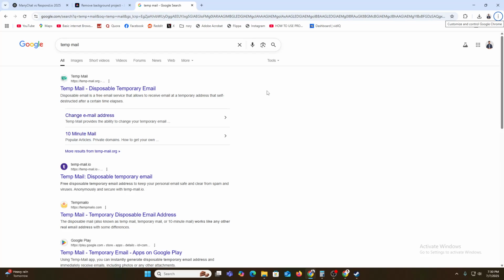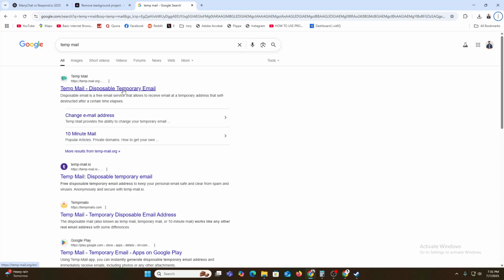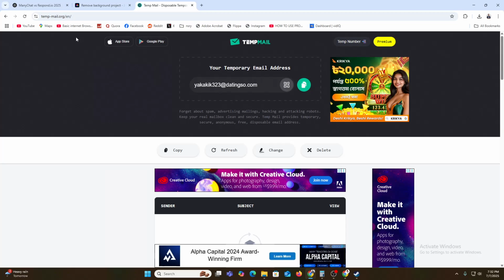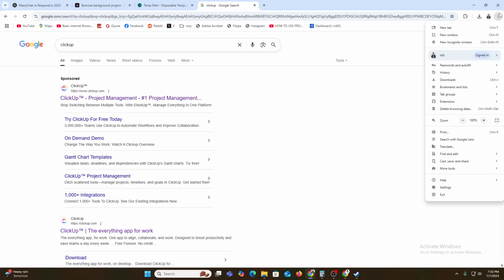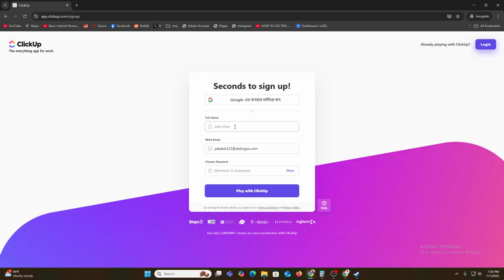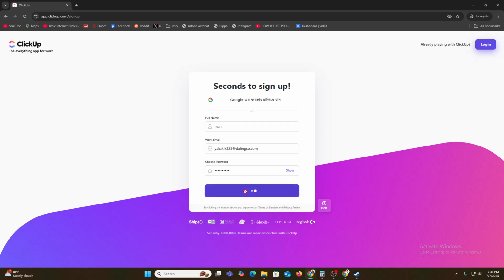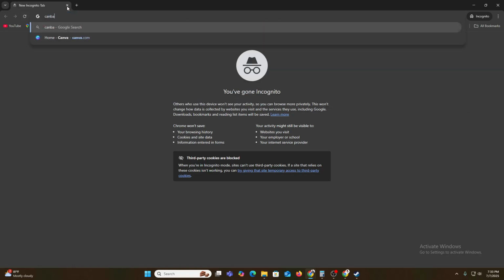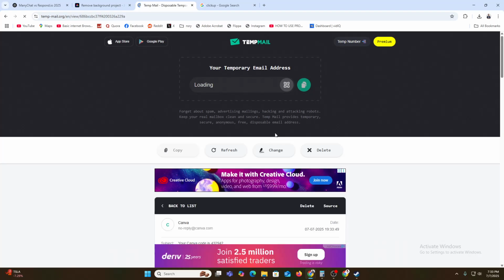How to use Temp Mail 2025 (Temporary E Mail)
How to use Temp Mail In this video, how to use Temp Mail is explained step by step to help you create a temporary email address for quick and anonymous sign-ups. Learn how Temp Mail works, how to receive verification emails, and how it protects your privacy online.